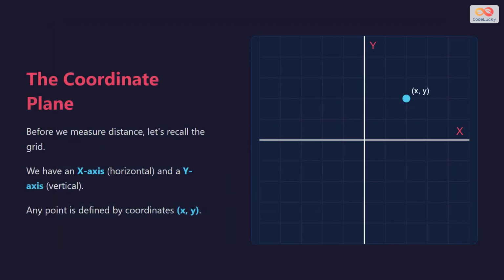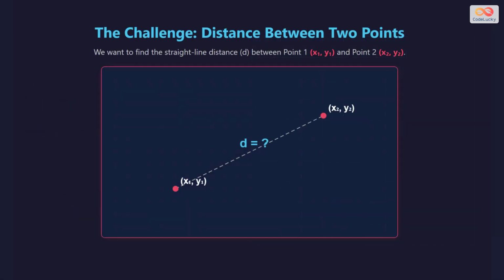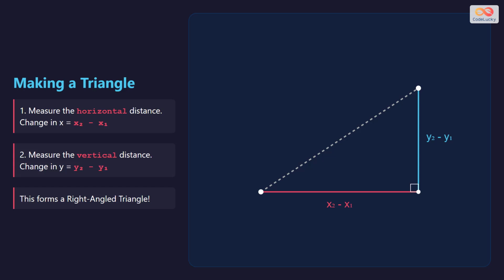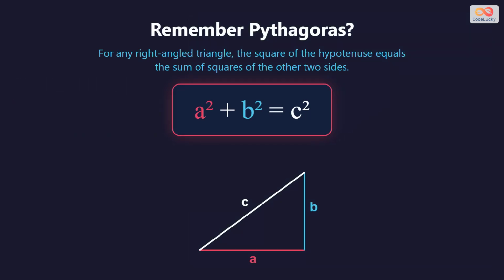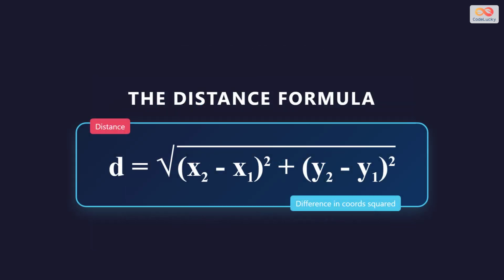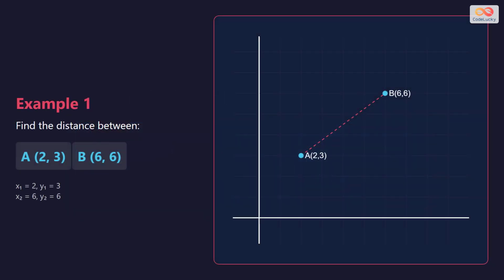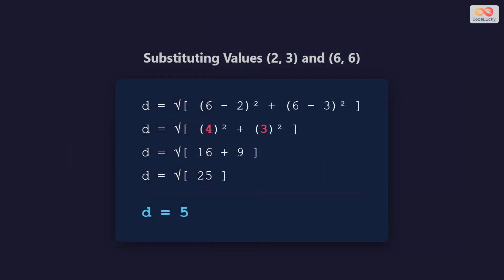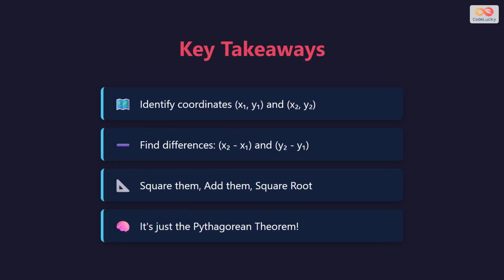Master the Distance Formula in 5 Minutes! | Coordinate Geometry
Learn how to calculate the distance between two points on a coordinate plane using the Distance Formula! 📏

In this beginner-friendly geometry lesson, we break down the formula step-by-step, explaining its connection to the Pythagorean Theorem and walking through a clear example problem.

Whether you are studying for a math test or just brushing up on your geometry skills, this video will make the concept crystal clear. 🧠✨

Topics covered:
- Understanding the Coordinate Plane
- Deriving the Distance Formula

Chapters:
00:00 - The Distance Formula
00:15 - The Coordinate Plane
00:32 - Defining Two Points
00:48 - Breaking it Down
01:04 - Pythagorean Theorem
01:19 - Deriving the Formula
01:36 - The Formula
01:51 - Example Problem Setup
02:07 - Solving Example 1
02:24 - Key Takeaways
02:43 - Outro